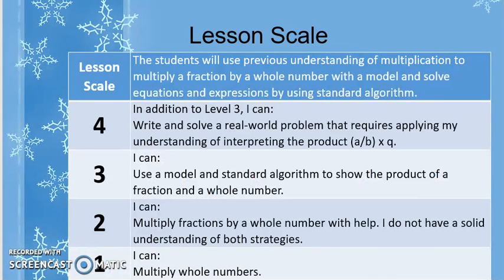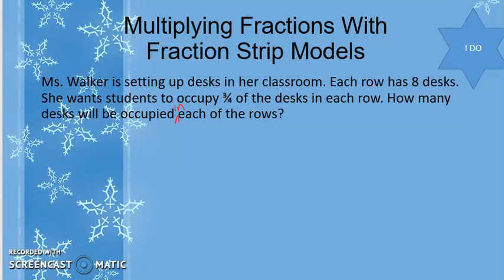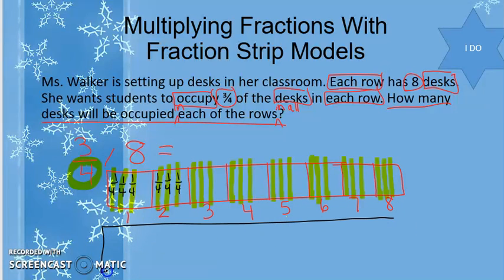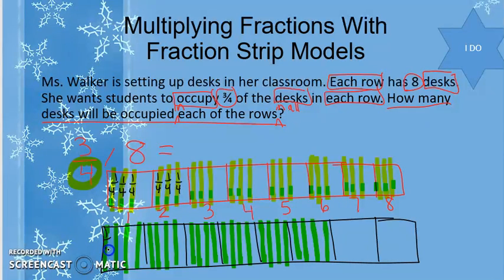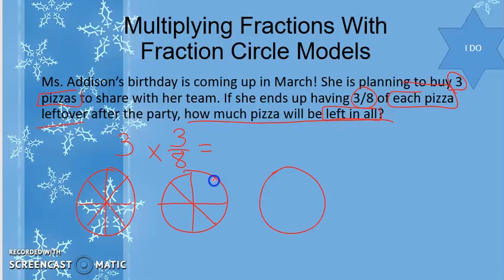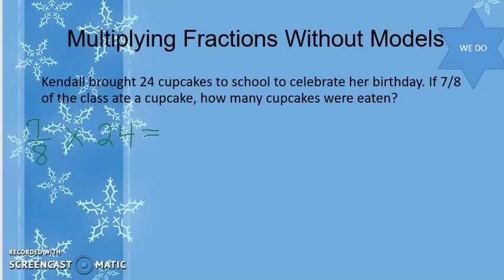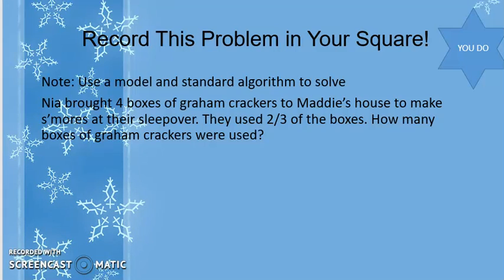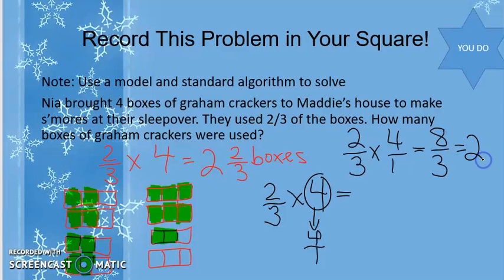7.2-7.3 Multiplying Fractions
With and Without Models